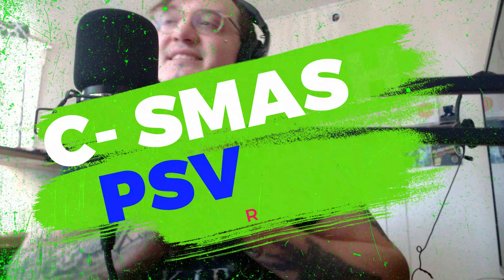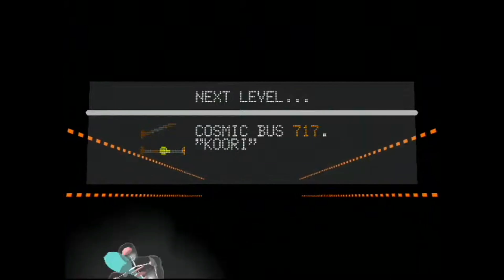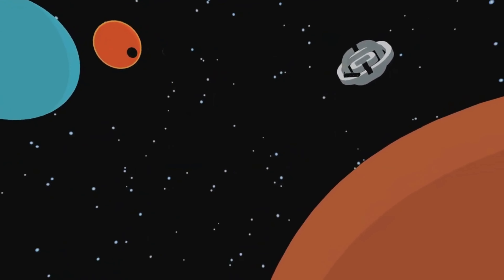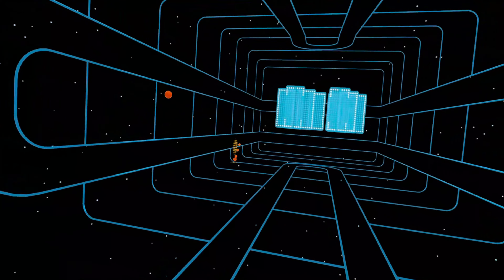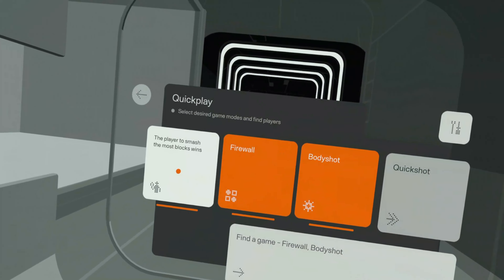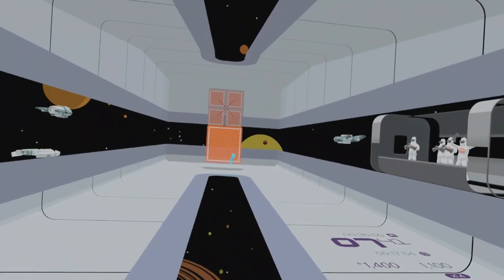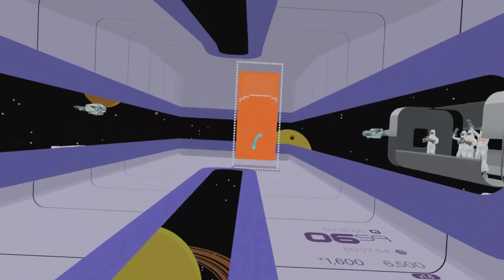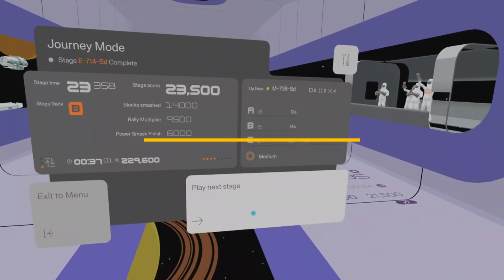C-Smash - PSVR2 Review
C-Smash VRS is a game about playing squash in space, but it's also a wonderful, senses-stimulating experience that can only be truly appreciated in virtual reality. US Street Price $29.99. June 28, 2023.3 days ago

Developer: Wolf & Wood Interactive Limited
Genres: Sports video game, Action game, Rhythm game, Simulation Game
Initial release date: 2023
Publisher: RapidEyeMovers Limited
Platforms: PlayStation 5, Microsoft Windows